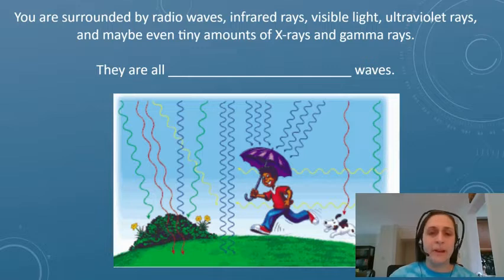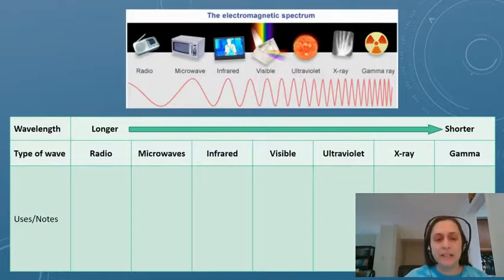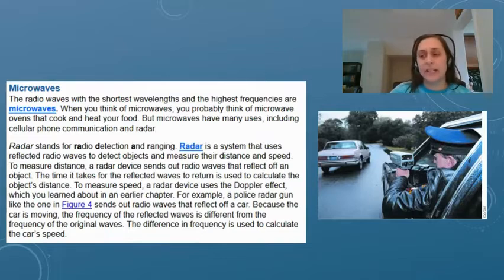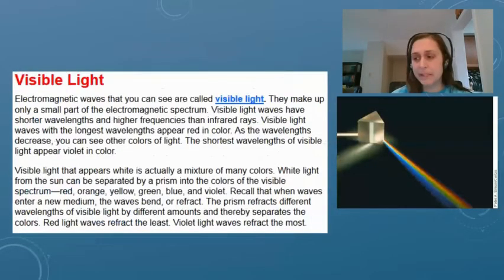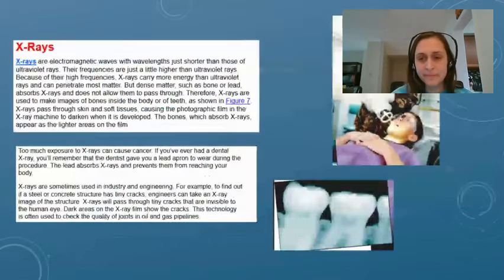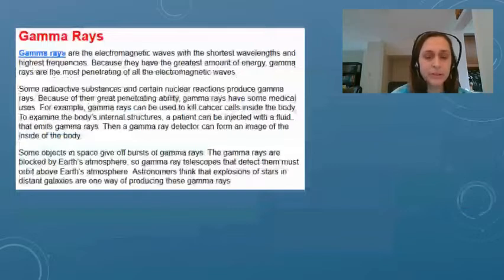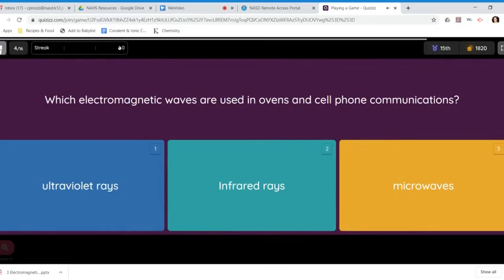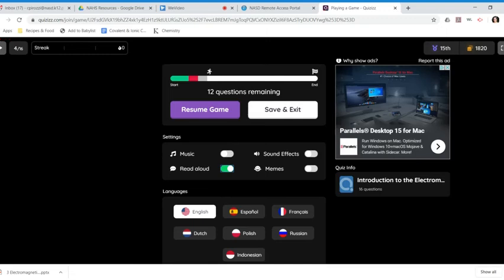Chem Wk 1.2 EM Wave Uses